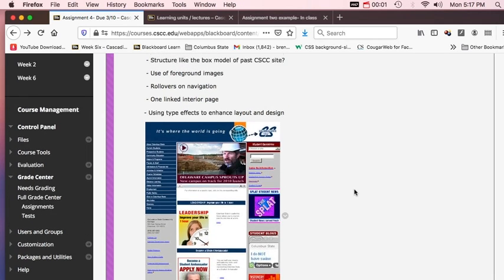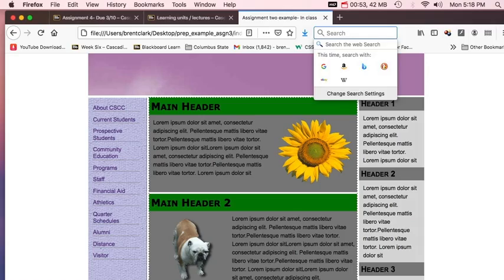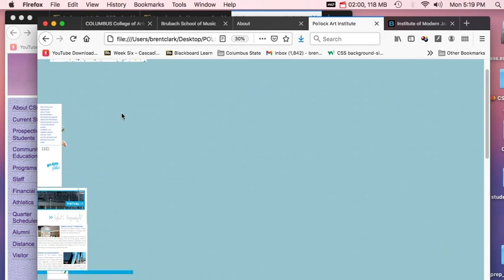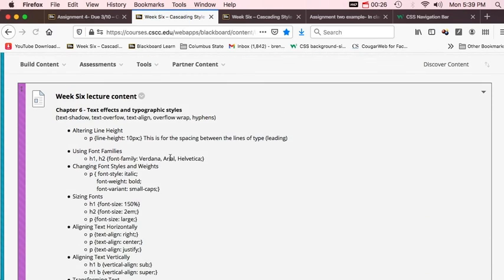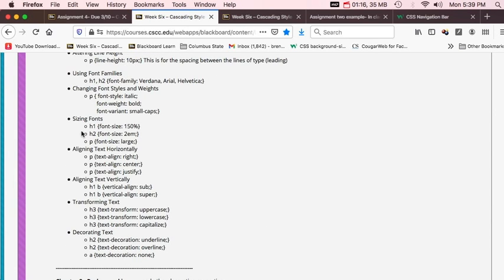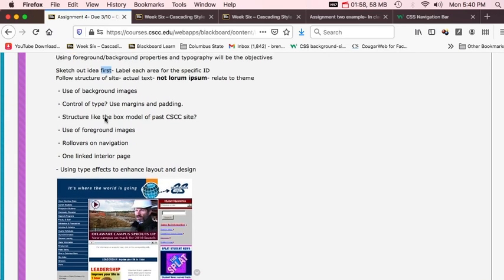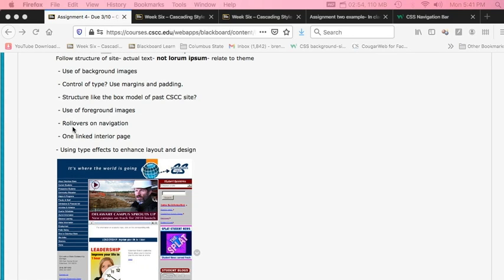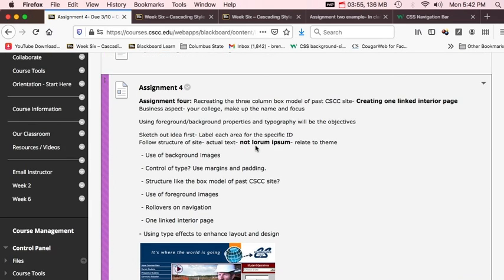Assignment 4 Instructions